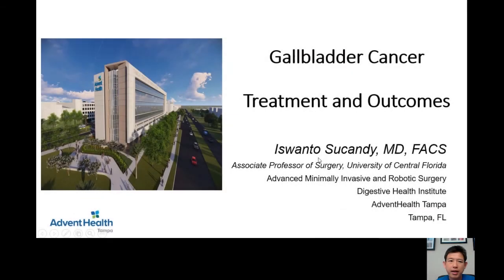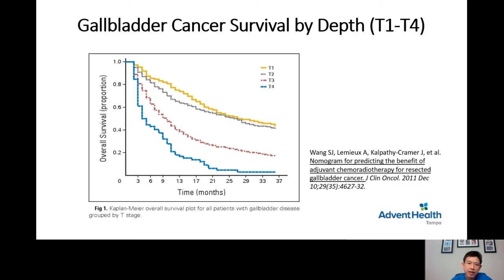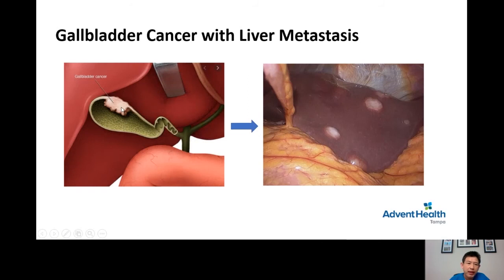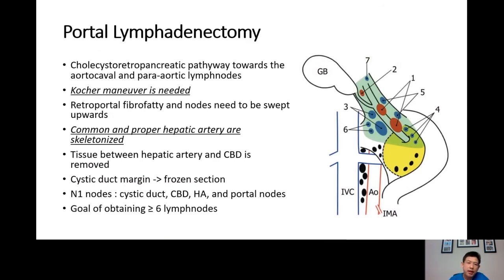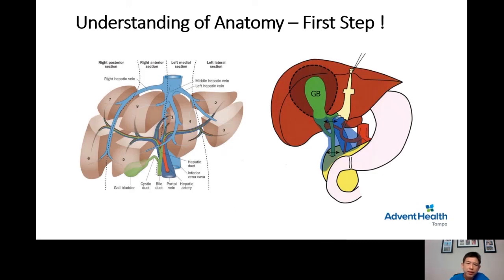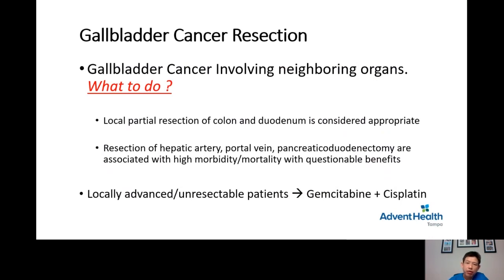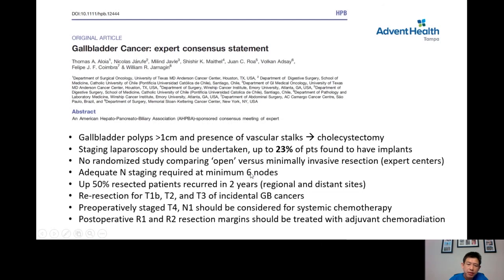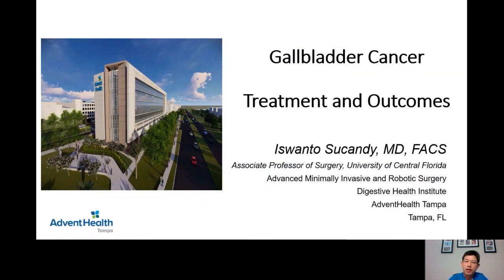CME: Gallbladder Cancer by Iswanto Sucandy, MD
AdventHealth Tampa is accredited by the Florida Medical Association to provide continuing medical education for physicians.

 AdventHealth Tampa designates this enduring material for a maximum of
1 hour AMA PRA Category 1 Credit(s)™.
 Physicians should claim only the credit commensurate with the extent of their participation in the activity.

Neither the planners or presenters of these activities have any conflicts of interest to disclose.
Approved for CME credit 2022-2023
CME credit available to Florida Licensed physicians